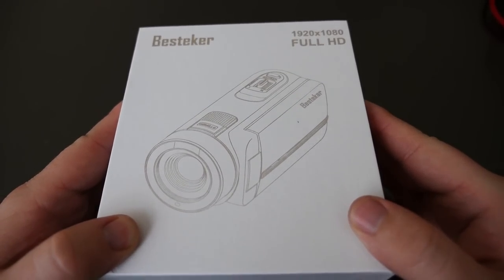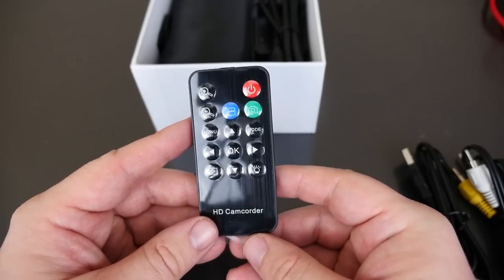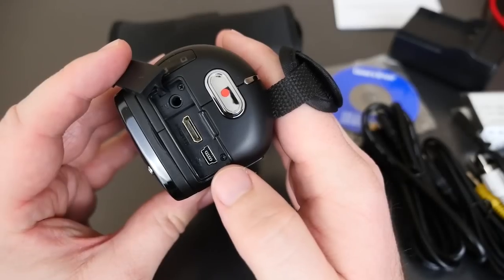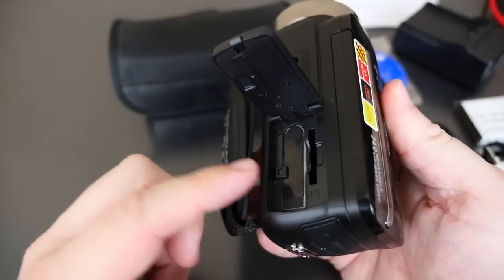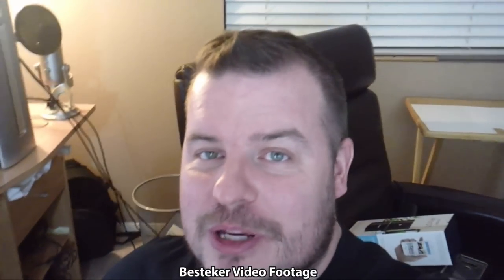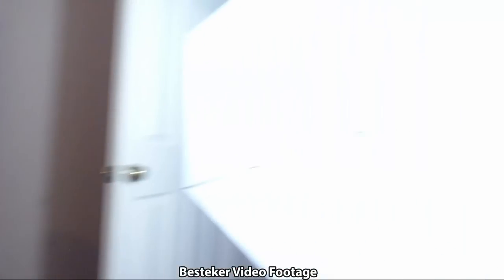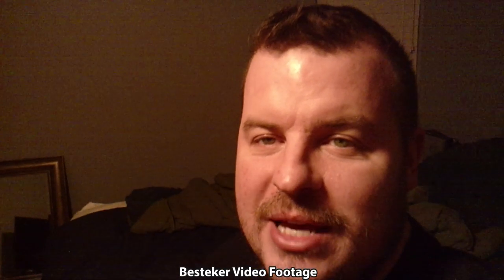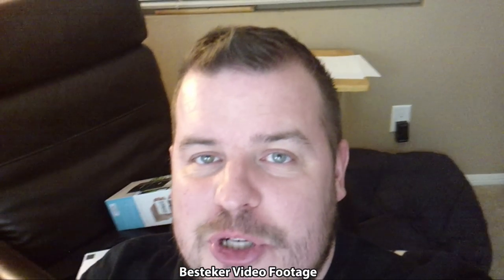Besteker Portable HD 1080p Camera REVIEW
Besteker Portable HD 1080p Camera